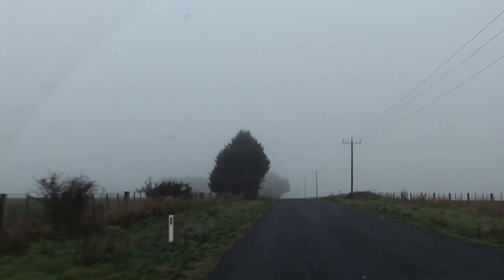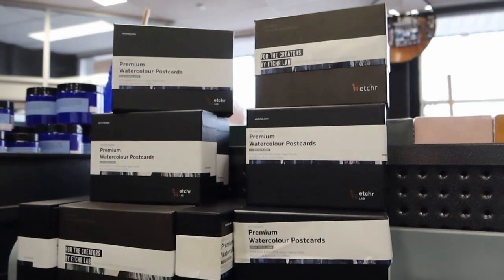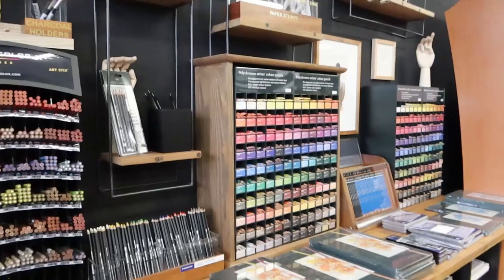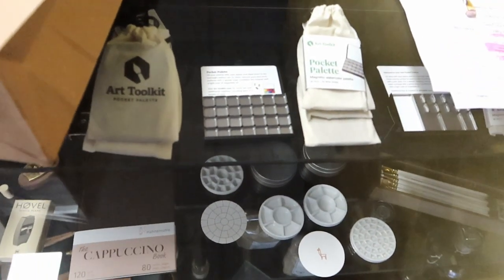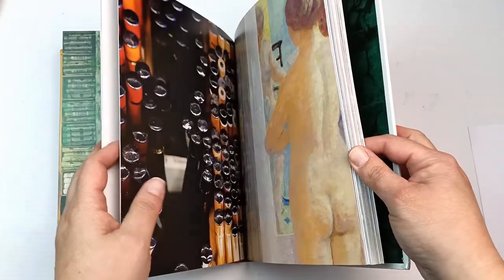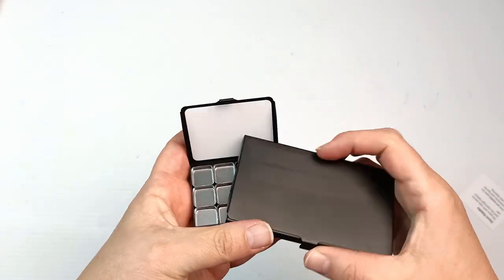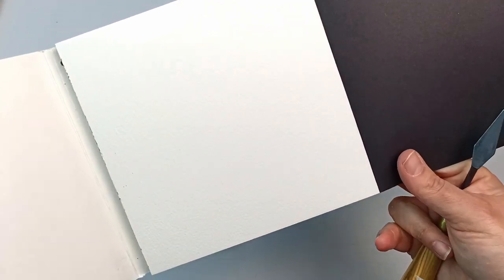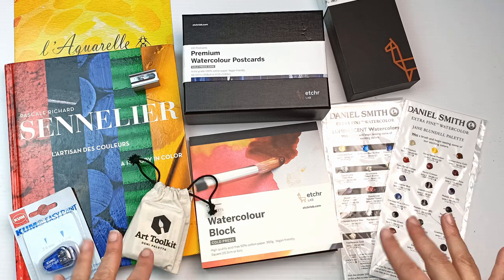Art Store Tour: The Alchemist! What Did I Buy? Art Supplies Haul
Welcome to Episode Three of Art Store Tours! You can watch these in any order as they are stand-alone videos. The Alchemist is an art supplies shop that I had been wanting to visit for ages, and we finally made it! It is located in Kyneton, Victoria (Australia), and has a wonderful stock of high quality, professional artist supplies. The store owner very kindly allowed me to film in her shop, so take a tour with me of all of the wonderful arty goodies inside! Plus there is a small art supplies haul in the second half of the video because of course there is no way I was leaving empty handed, lol!

Rebecca Tregear
Vermont South
Victoria 3133
Australia

Becky x